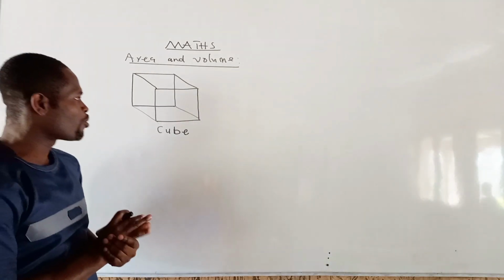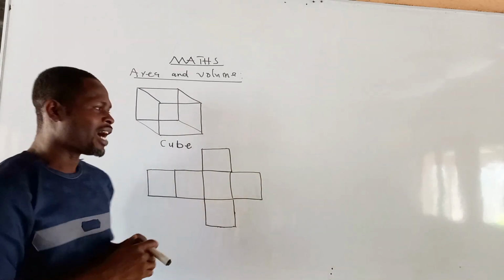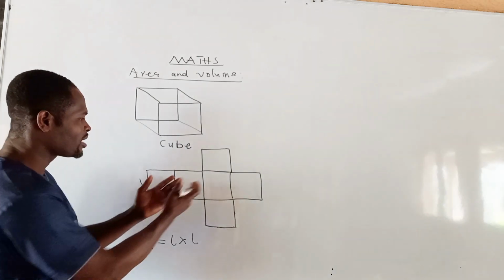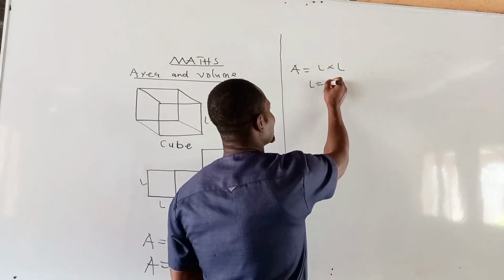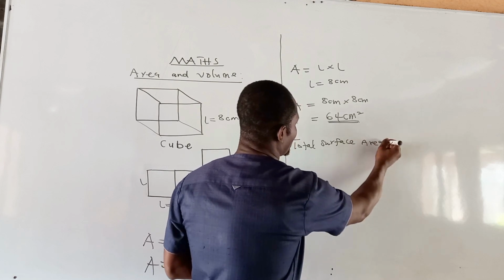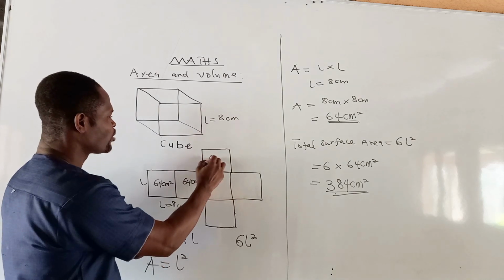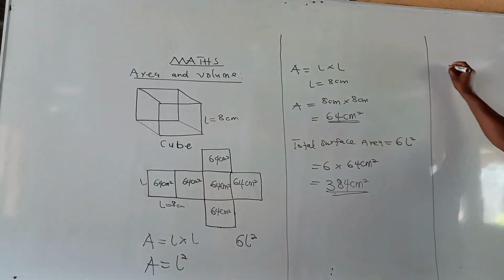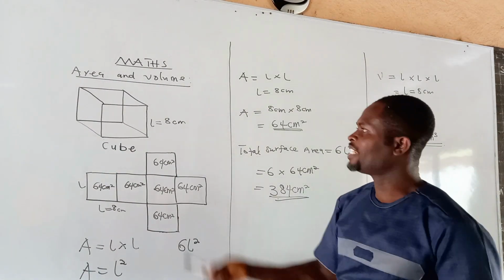AREA AND VOLUME OF A CUBE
How To Find The Total Surface Area Of A Cube